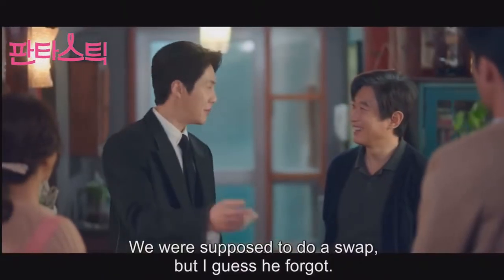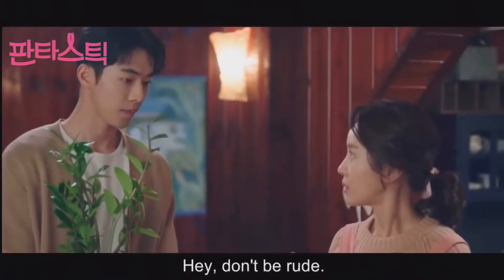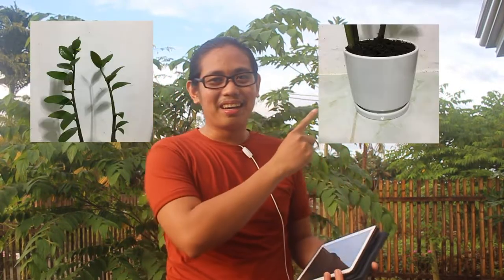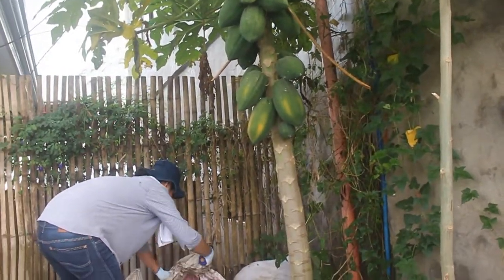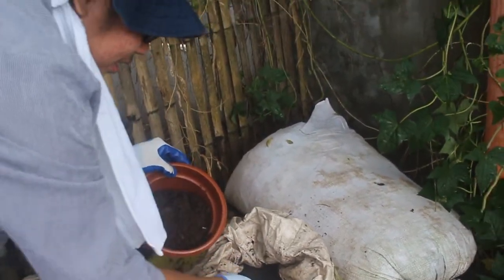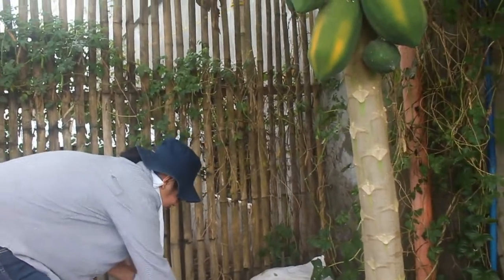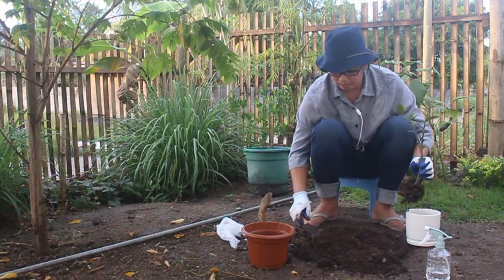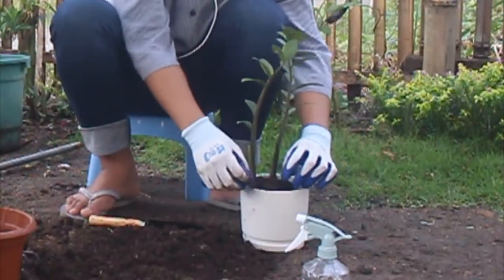BEING A PLANTITO THIS 2021!!! Planting the same MONEY TREE in the KDRAMA StartUp | NEW YOUTUBE BUDDY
What is up Kanokanation?! New year new me, as what they say. That is why I am trying *emphasis in here* to give you guys quality content every week. Idk and I'm not sure if I can keep this up but I will as long as I can.

So I decided to have something (companion in a sort) to be with me in our upcoming vlogs and since I am starting to embrace this plantito thing lately, then why not have a plant buddy? EEEEEEEYYYYY GREAT IDEA ISN'T IT?!?!?!?!?

By the way, as what I said in my year-end vid, I am now starting to narrow down the type of content that I'll be giving you guys so that this channel will have a niche soon.

Ps. I really had fun filming and editing this vid specially the part where I dub lmao. HAHAHHAHAHAHHH I hope you guys will appreciate it lol.

Plantito and plantita friends! Cheers for a greener tomorrow, everyone.
💲FREE CASH YO💲

✅ GCash:
Get PHP 70 worth of freebies when you sign up and verify your account by using my

✅ UnionBank:
Use my code UBNOW-MGSSA7CO and earn an extra 300 points in your PLayEveryday profile.